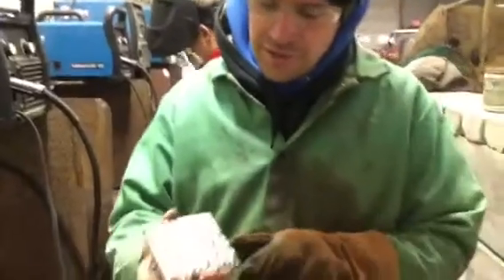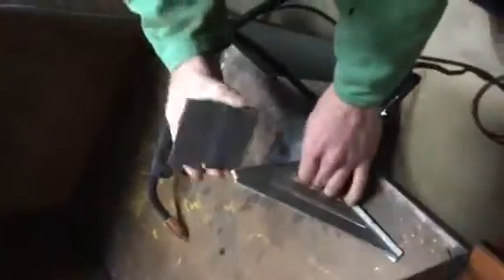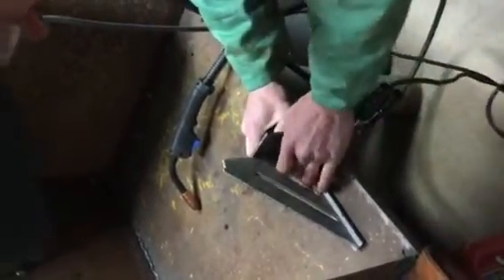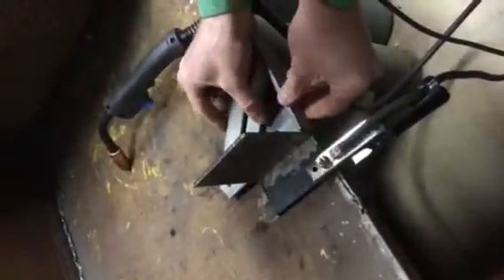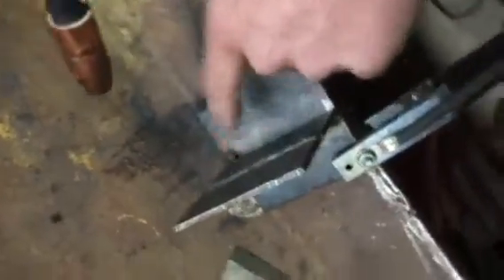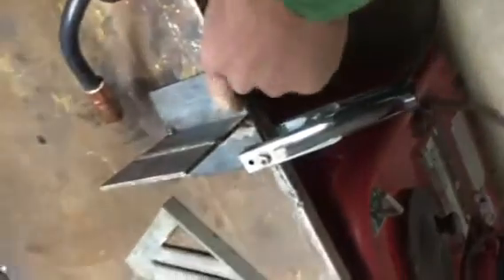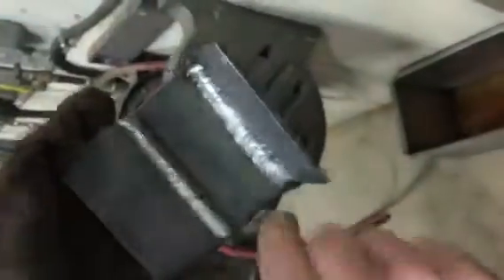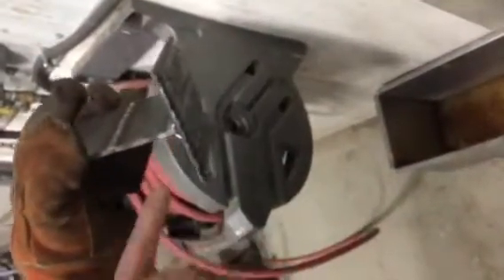Welding unit part 4 T weld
T weld